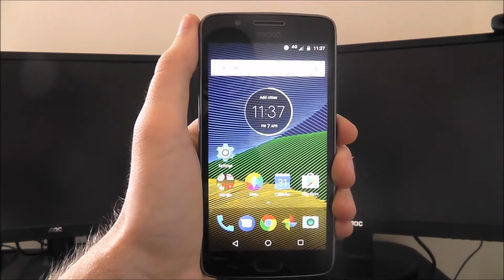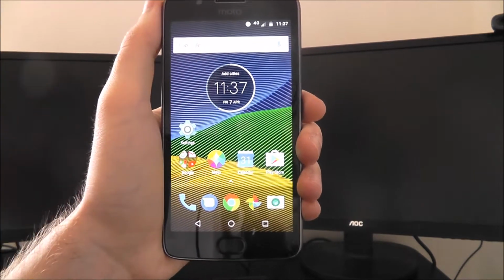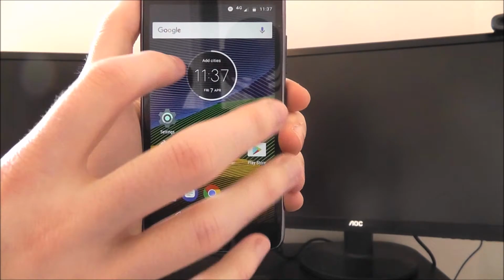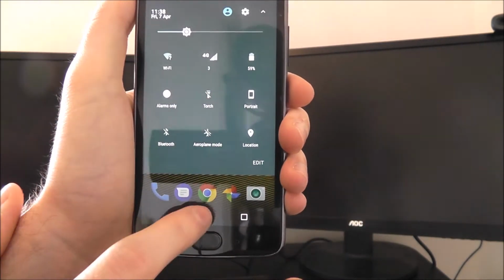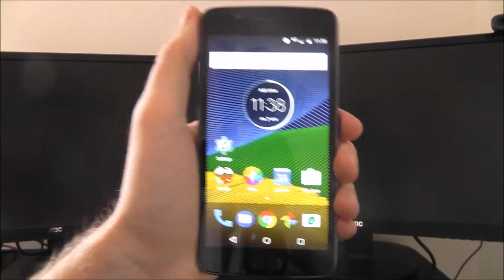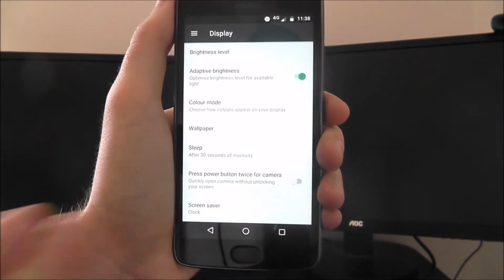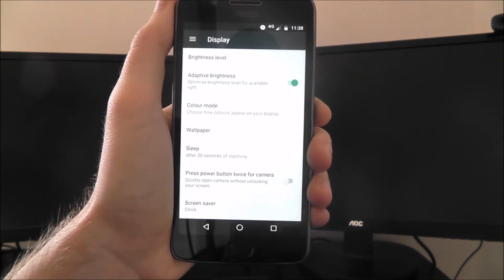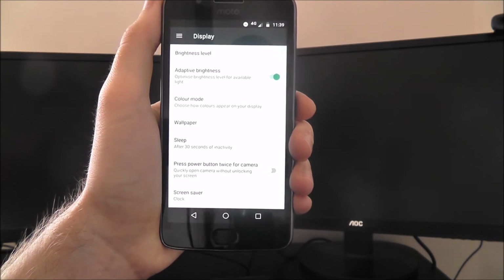How To Adjust Moto G5 Adaptive Brightness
This video demonstrates how to adjust Moto G5 adaptive brightness.